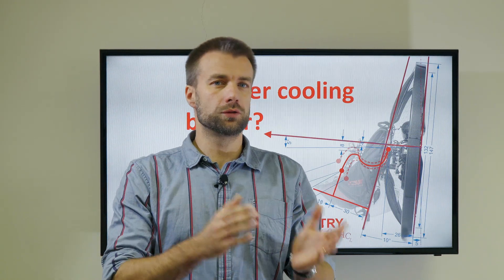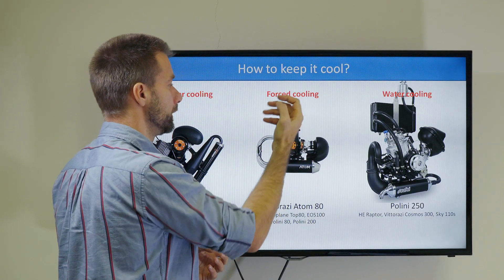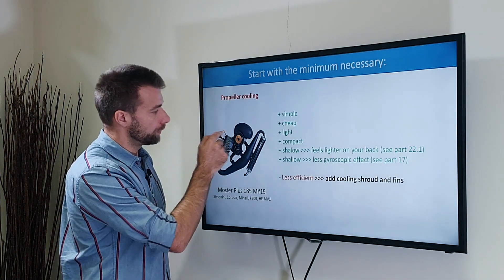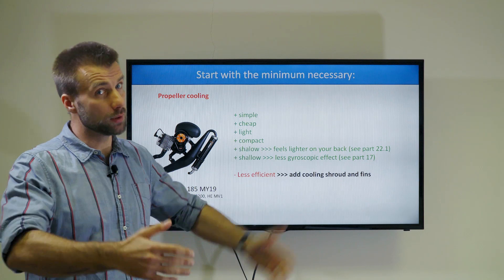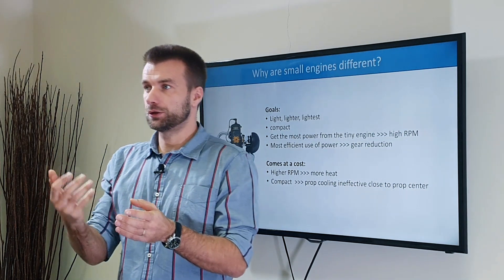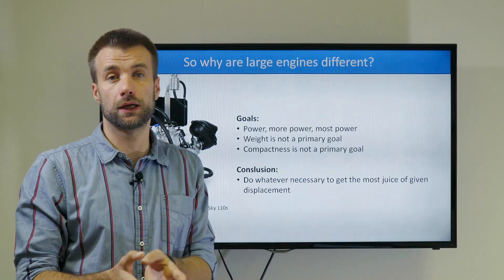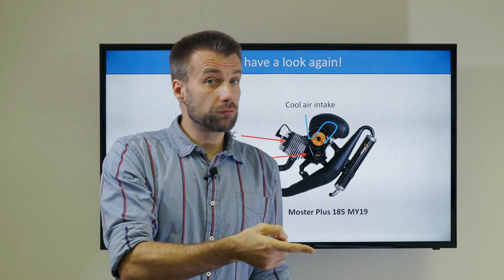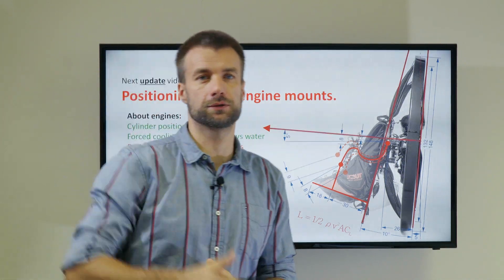Is water cooling better? Paramotor geometry part 31.3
Propeller, forced cooling or water cooling?

In this new chapter, we will explain all the pros and cons of the different cooling solutions that engine manufacturers have chosen for their engines.

1. Intro:  Searching for the ultimate best paramotor - what is or will be your flying style?
2. Paramotor suspension, part 1: Why suspension is the most important characteristics of a paramotor?
3. Paramotor suspension, part 2: Why weight-shift is more fun and more safe?
4. Paramotor suspension, part 3: How much weight-shift authority you get from your paramotor?
5. Paramotor suspension, part 4: Pitch stability under power
6. Paramotor suspension, part 5: Speed bar behavior
7. Paramotor suspension, part 6: Ground-handling and running with a paramotor
8. Paramotor suspension, part 7: Comfort in flight
9. Paramotor suspension, part 8: The sectret questionmark suspension.
10. Paramotor suspension, part 8: The big comparison of paramotor suspension systems
11. Torque: Why and how much torque we face?
12. Torque: Why don't we use counter-rotating propellers?
13. Torque compensation on high suspension paramotors
14. Torque compensation on medium and low suspension paramotors
15. Torque: SCOUT Dynamic Torque Compensation.
16. Comparison of torque compensation systems
17. Gyroscopic effect on paramotors
18. Geometry of the paramotor frame, part 3: Why being reclined is dangerous?
19. Geometry of the paramotor frame, part 1: Why being reclined is inefficient?
20. Geometry of the paramotor frame, part 4: Big comparison of paramotor frame geometry
21. Harness geometry, part 1 - getting in and out of the harness
22. Harness geometry, part 2 -Why some harnesses are more comfortable than others?
23. paramotor safety, part 1: Load test of paramotors
24. paramotor safety, part 2: Attachment of the gooseneck bars to the main frame
25. paramotor safety, part 3: crumple zones and back protection
26. paramotor safety, part 4: Beware of getting the throttle cable into the propeller
27. paramotor safety, part 5: propeller clearance
28. How much power do you need?
29. Standard 125 cm prop or larger?
30. How much does weight matter?
31. Do you need a clutch?
32. Electric starter or manual?
33. How important is aerodynamics of paramotors? fuel tank hanging low
34. How much fuel capacity do you need?
35. What is the ideal paramotor for tandems?